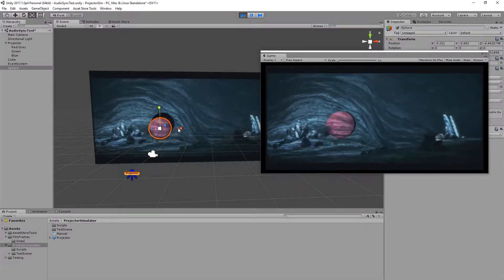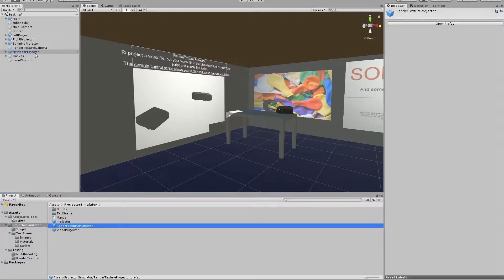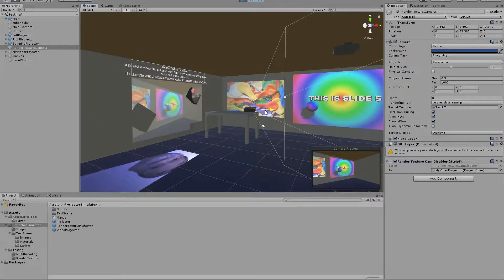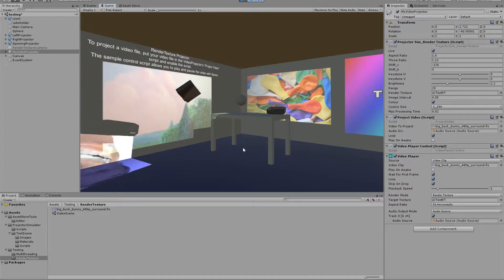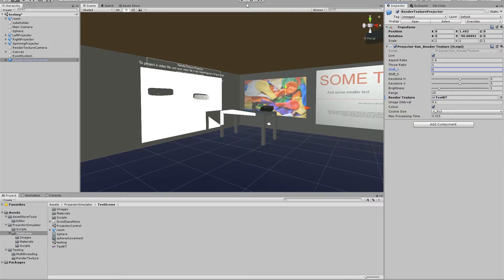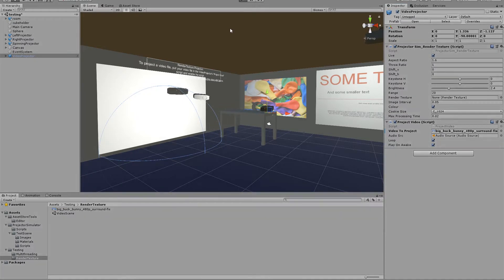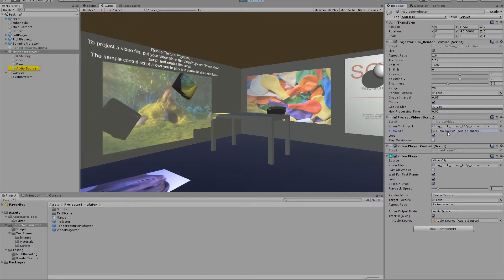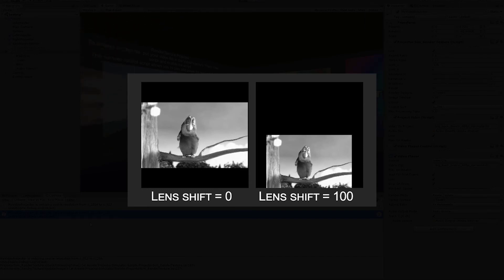Projector Simulator for Unity - Video files and RenderTextures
In update 1.3 we introduce the long-overdue ability to project video files and render textures!

Content shown is Big Buck Bunny by the Peach Open Movie Project